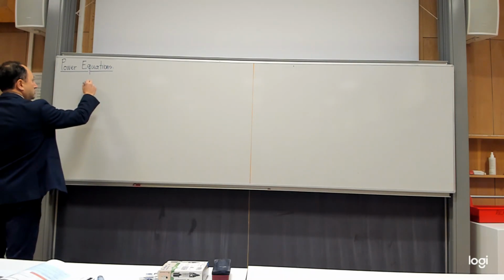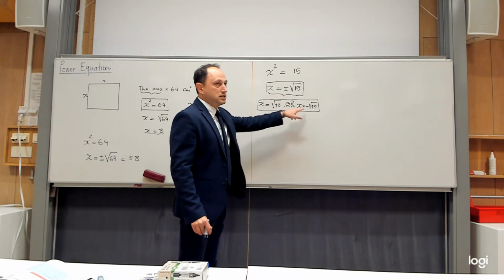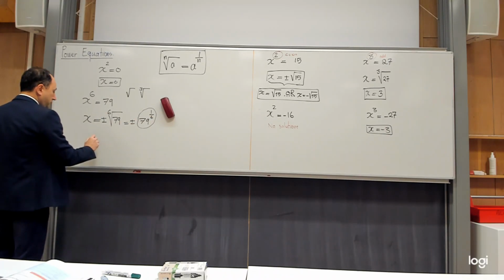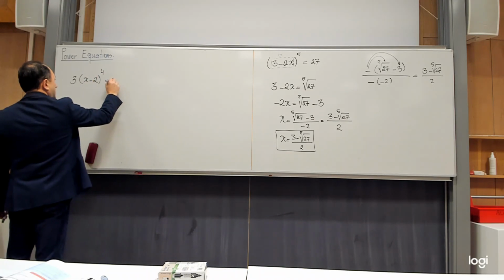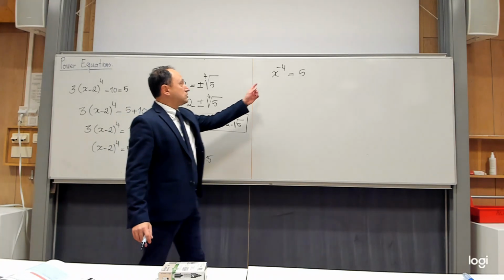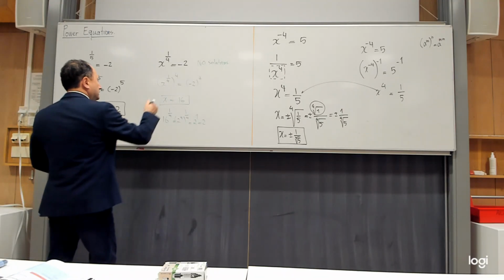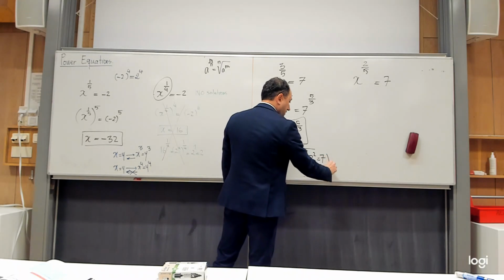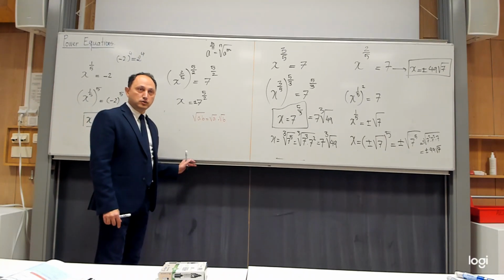Matematik 1c, Power Equations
In this video, I discuss how to solve simple power equations in one unknown.